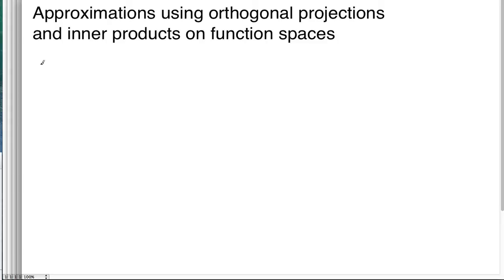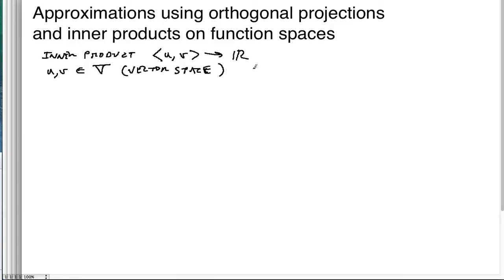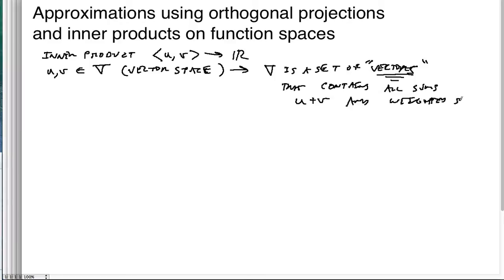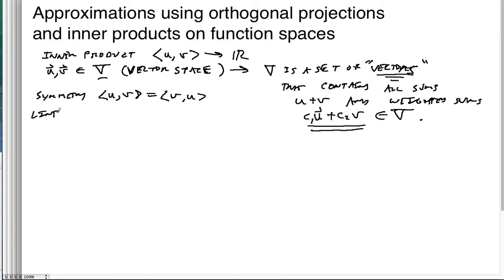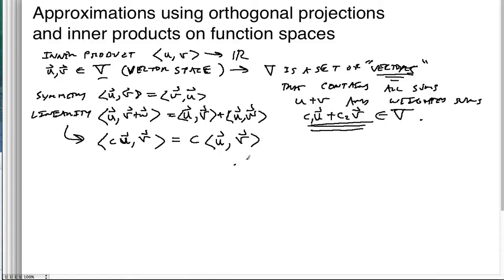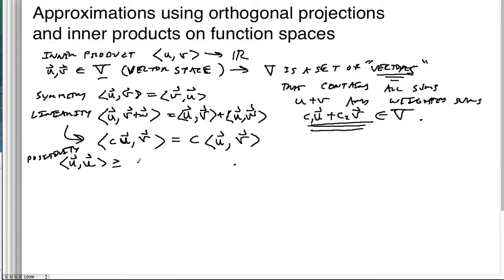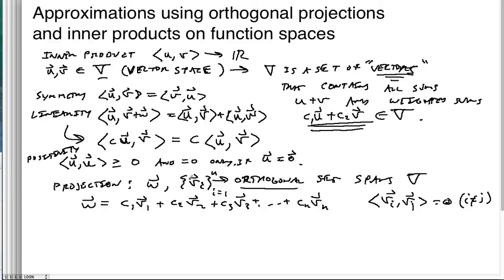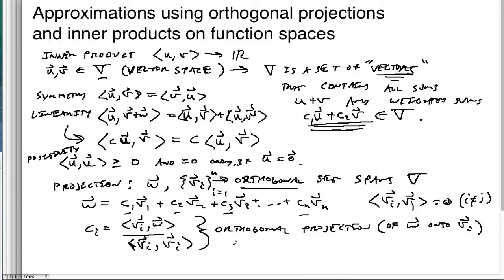25-Approximations by orthogonal projection and function spaces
We formalize the concept of an orthogonal projection using the inner product and detail how the projection can be used to approximate functions in a vector space equipped with an inner product